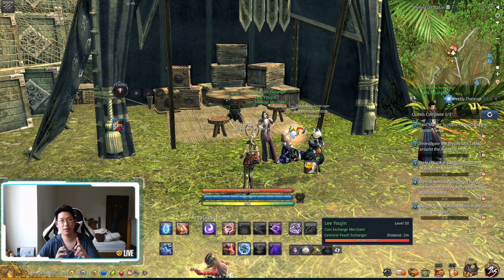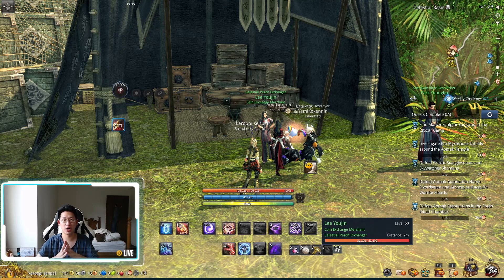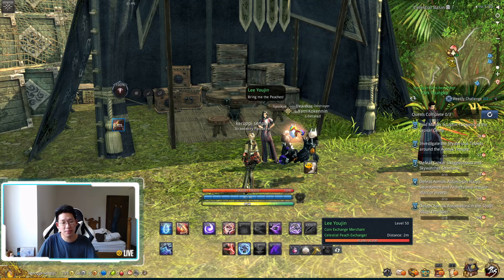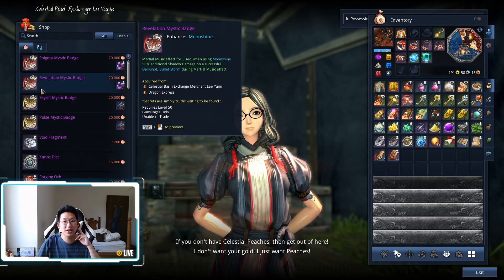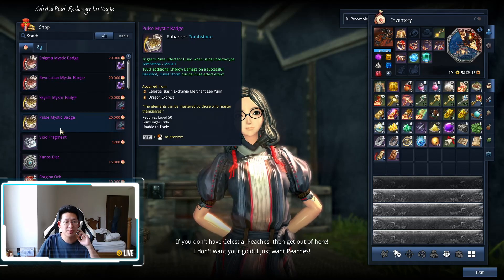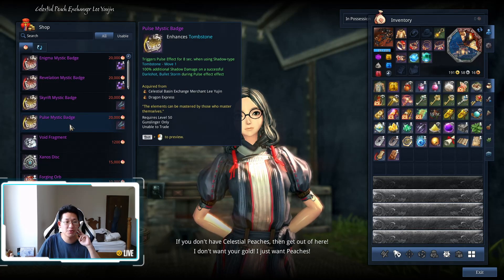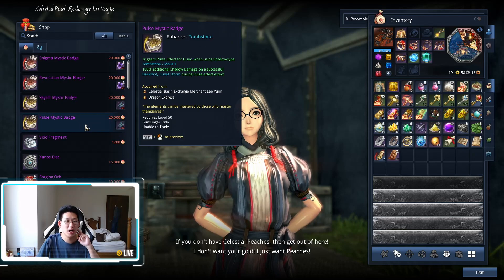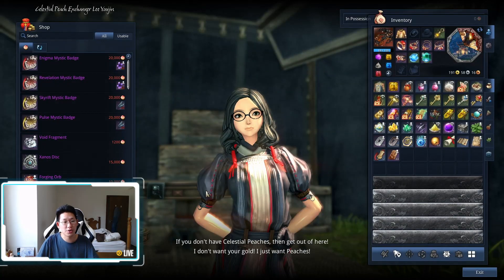[B&S] Mystic Badge for Gunner [NA/EU]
In my previous video regarding Soul Badges I said to skip all the Mystic badges and jump straight to the VT one. On the NA/EU one its not as simple. So here is a video on which mystic badges you want and why. I live in China and use ExpressVPN to upload my YouTube videos!